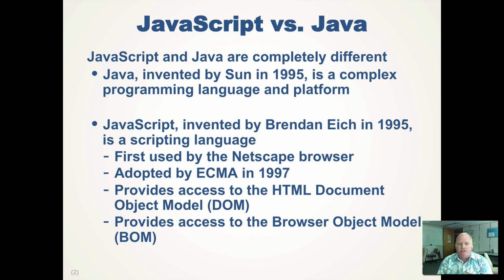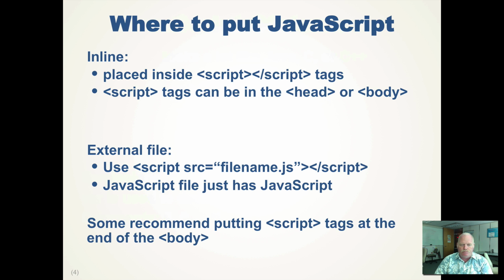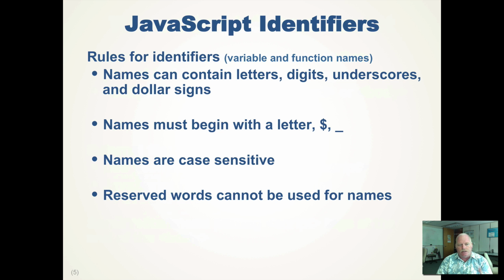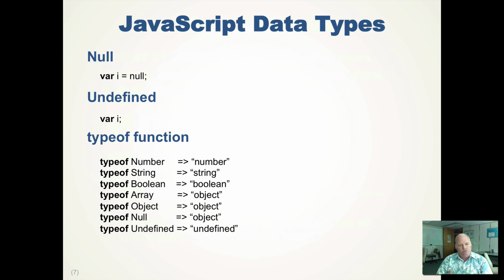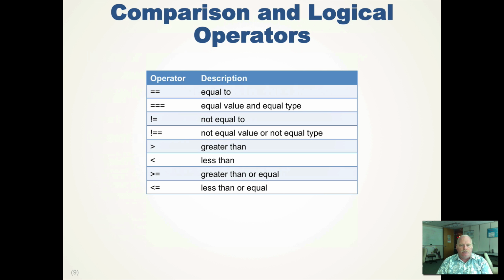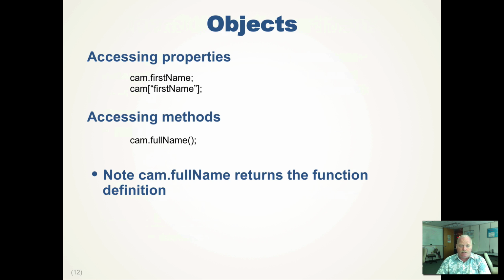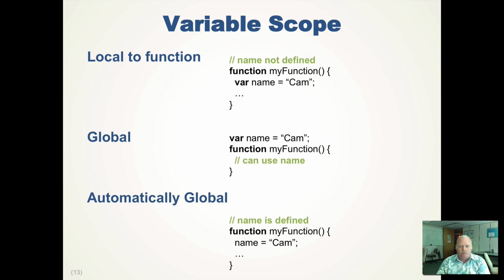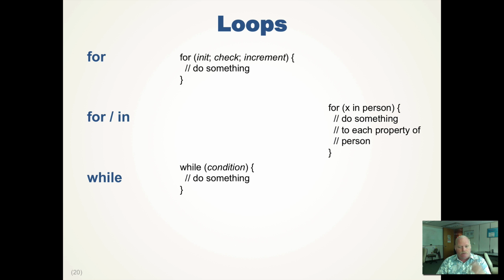JavaScript Introduction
Brief Introduction to JavaScript